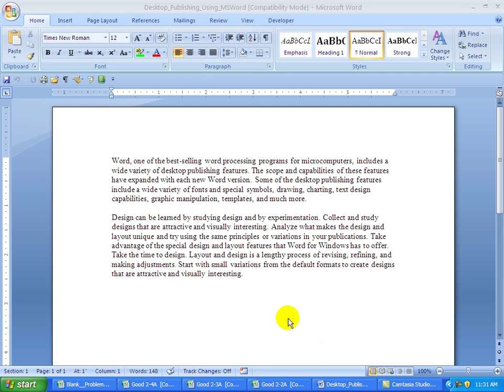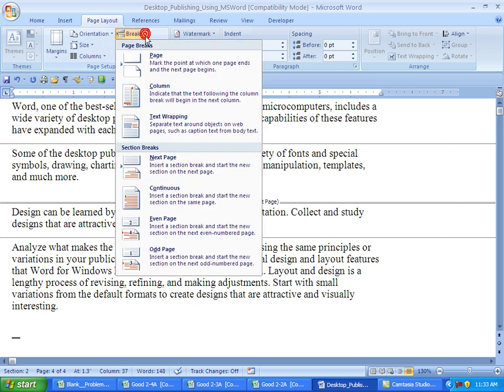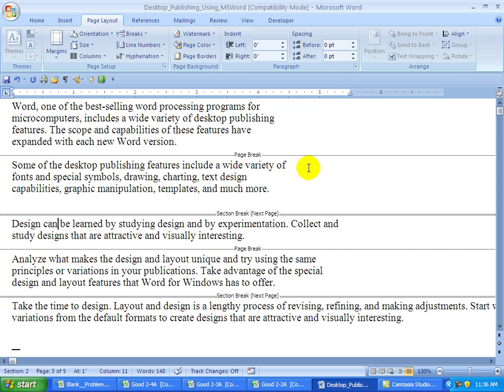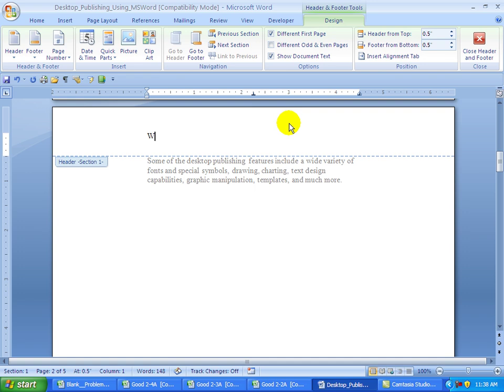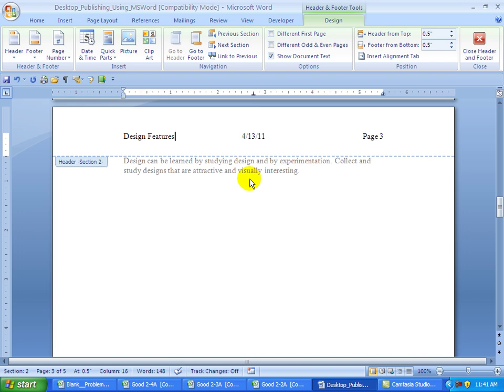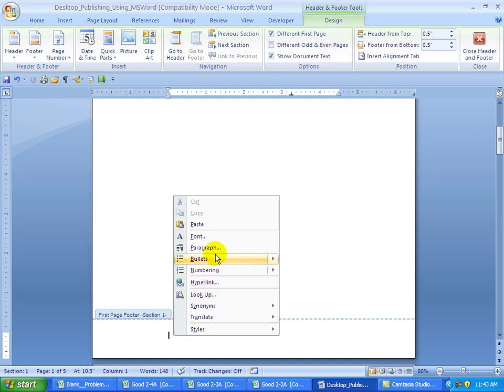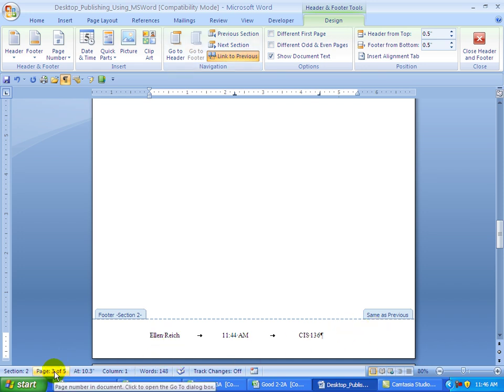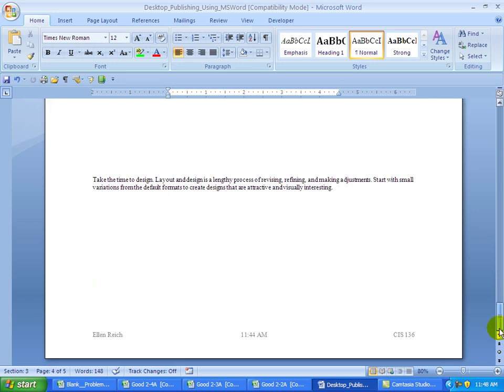Headers and Footers and Section Breaks